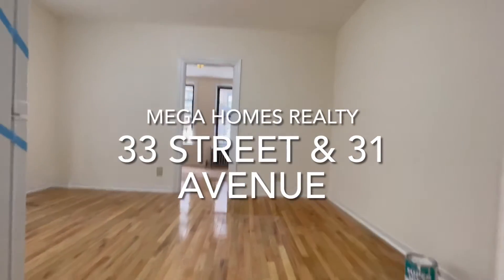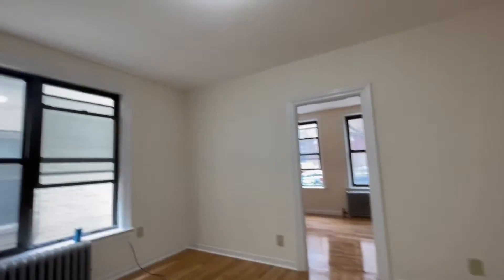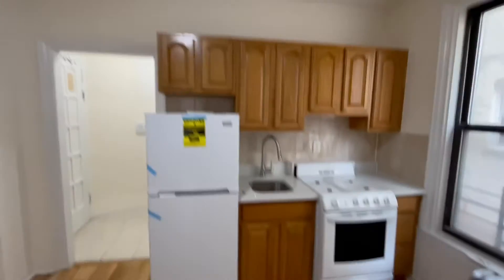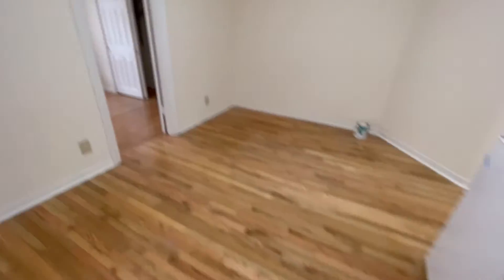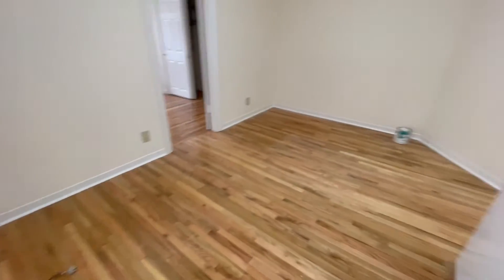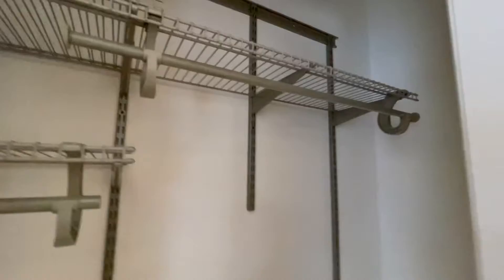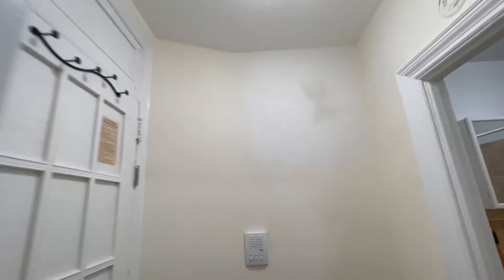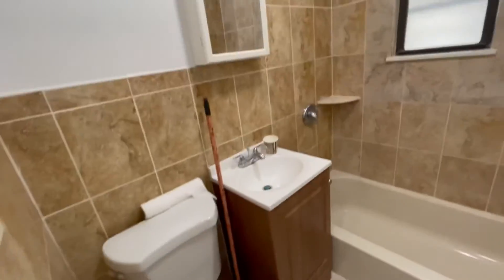AlexandraRealEstateTeam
1 Bedroom Apartment, 33 Street $ 31 Avenue, Astoria NY